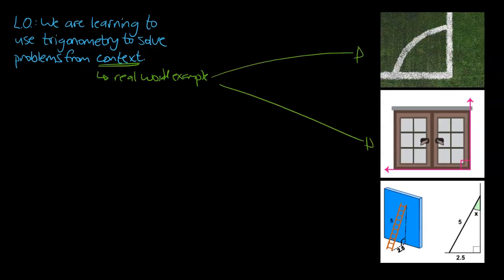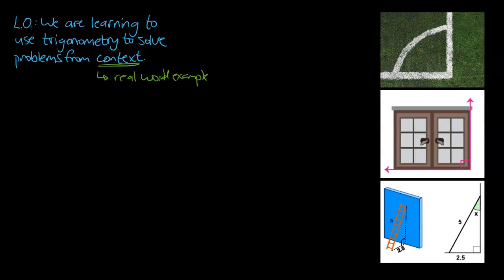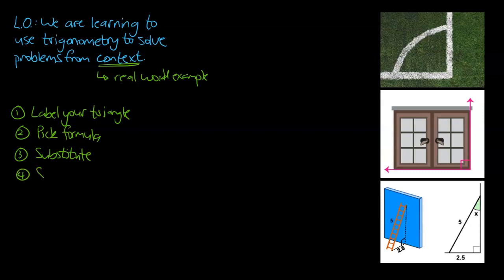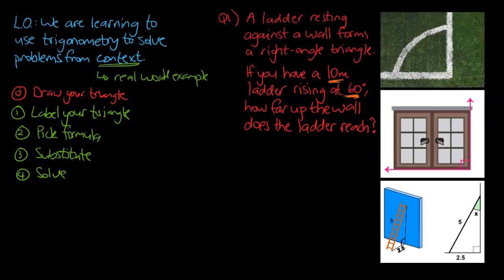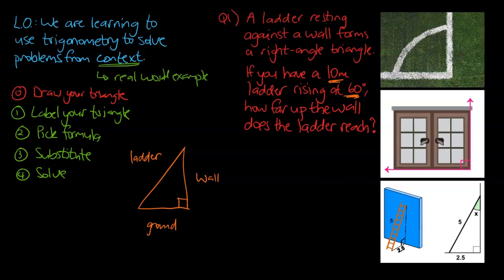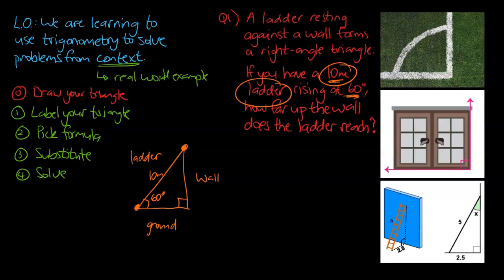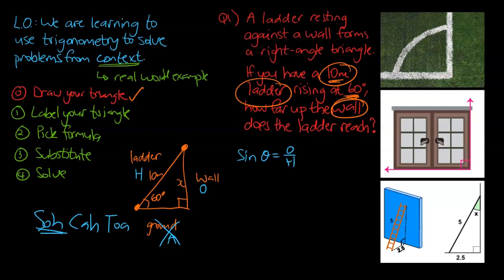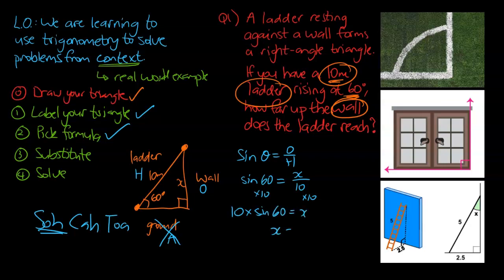9MAT: Using trigonometry in context